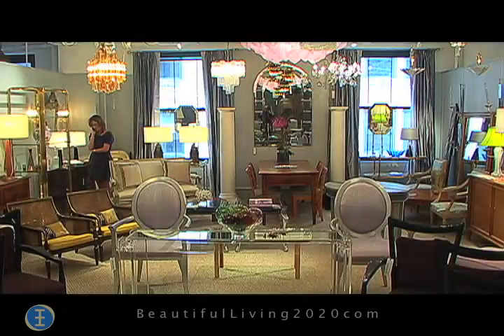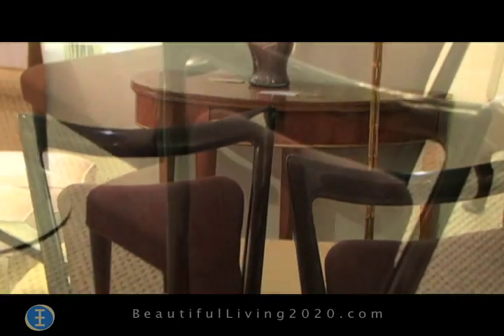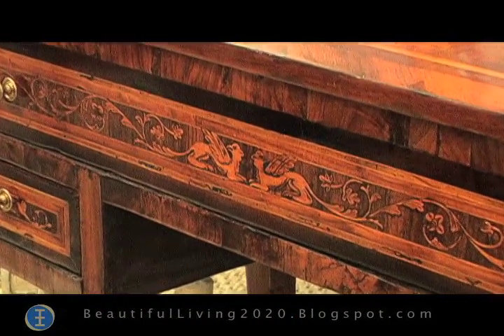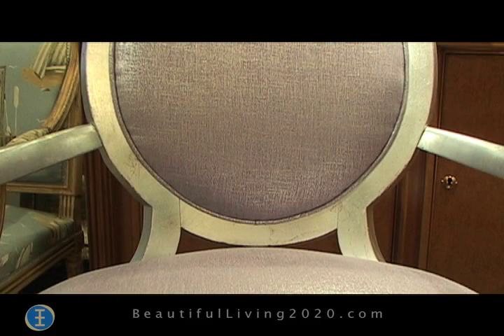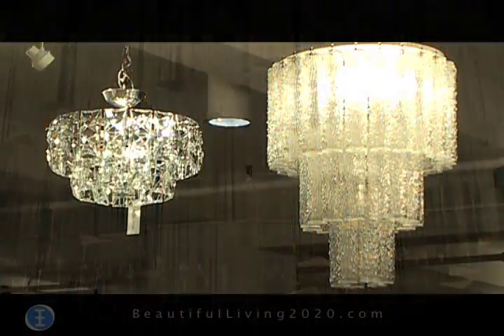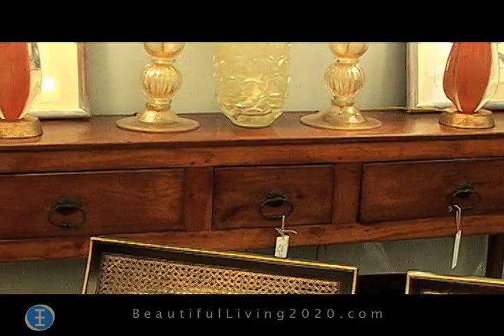Beautiful Living 2020 with Christopher Ong ~ "Elizabeth Pash" Antiques and Decorations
At Elizabeth Pash Antique & Decoration you will find carefully selected 18th and 19th Century European antiques and decorative pieces
chosen for their elegance and craftsmanship --
a tasteful blend of rustic and formal, combining the timeless qualities of antiques with unique modern items for the home.

- Elizabeth Pash